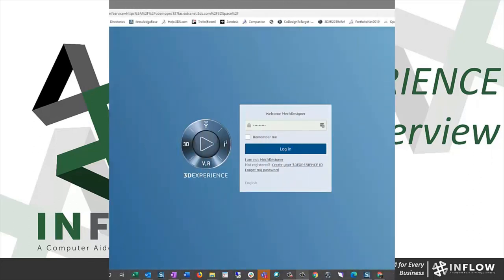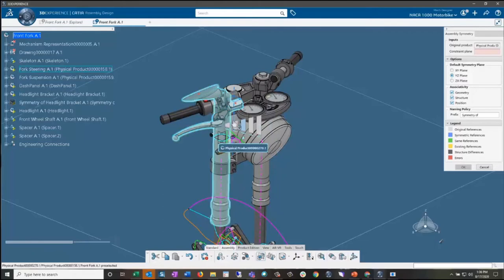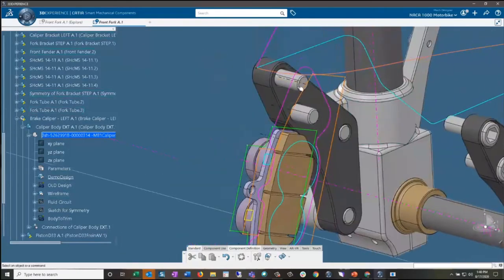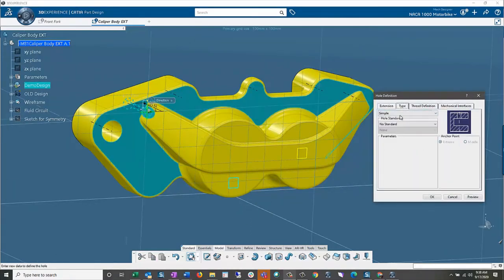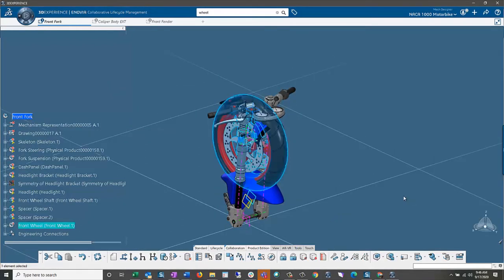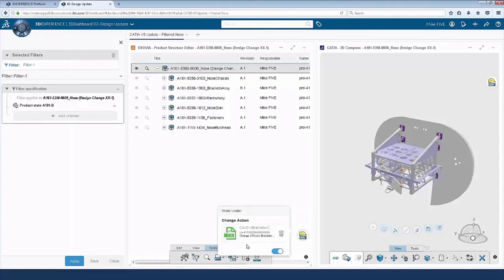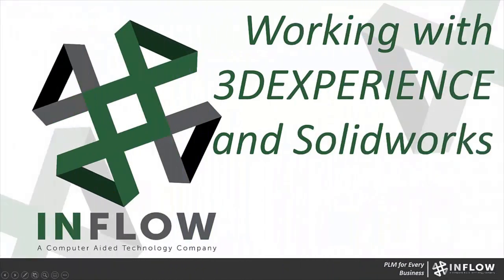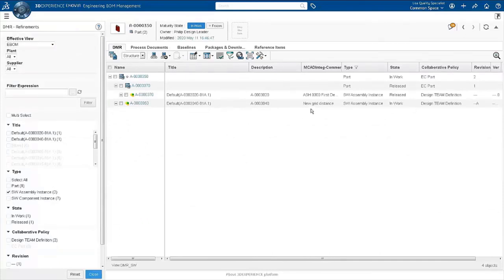DI LIVE - An Introduction to CATIA on the 3DEXPERIENCE Platform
Tim Ramos and Joel Quizon provide an overview of CATIA on the 3DEXPERIENCE Platform. Get a glimpse of the powerful modeling software and how it interacts with 3DEXPERIENCE Products as well as SOLIDWORKS models.